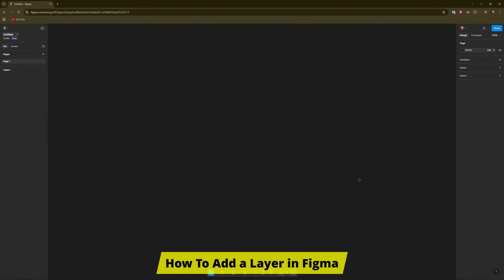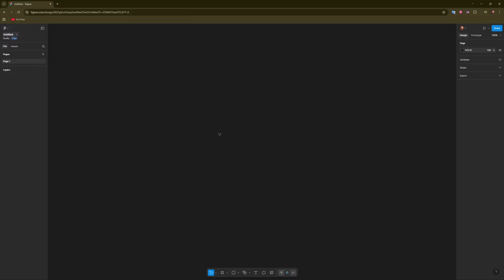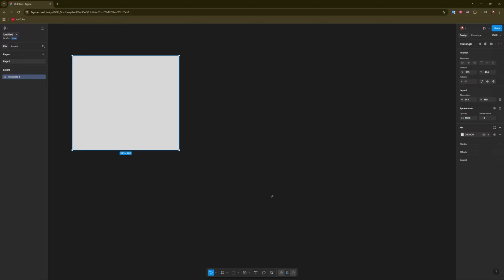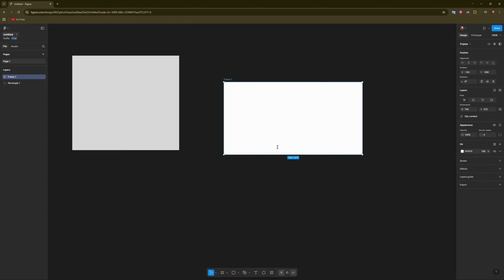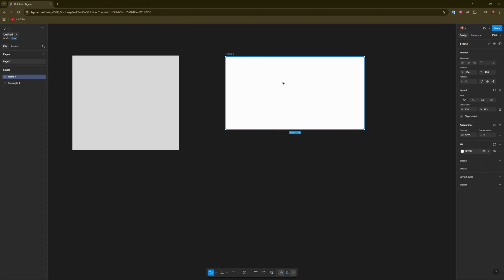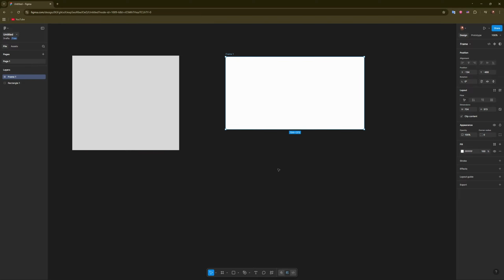How To Add a Layer In Figma - Step By Step (2026)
Unlock the full potential of your design projects by learning how to add a layer in Figma with this comprehensive step-by-step guide for 2026.